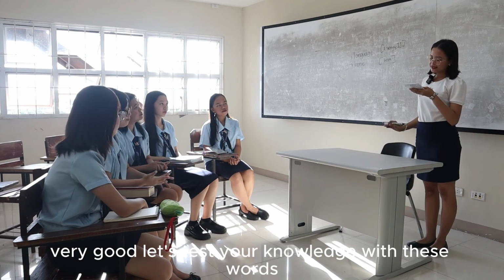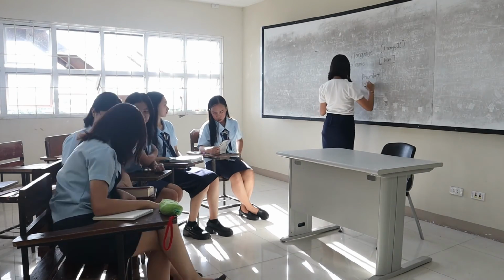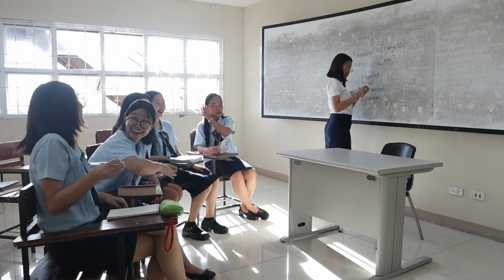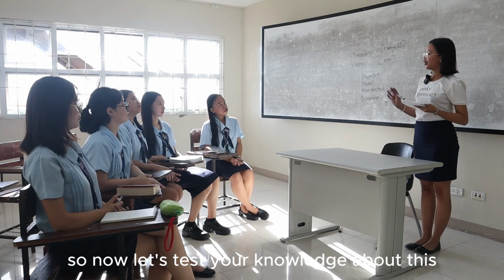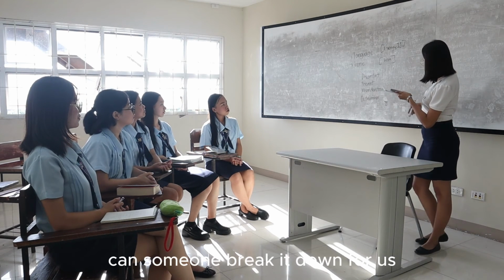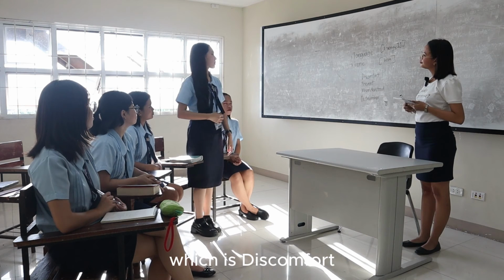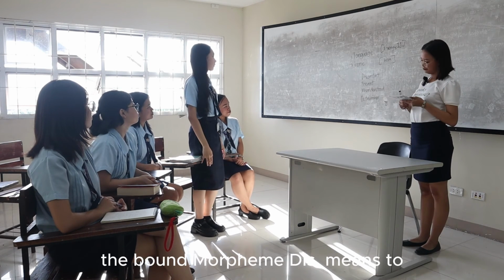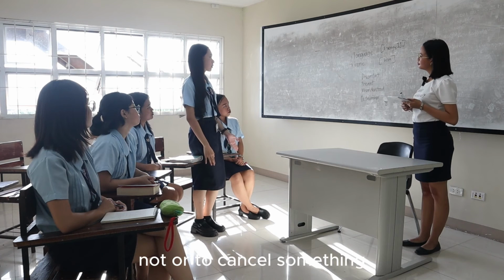Cognitive-code Approach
Cognitive-code Approach refers to a theory of second language teaching and learning  rooted in cognitivist psychology and structural applied linguistics developed in the 1960s. The  theory emphasizes the central role of cognition in the conscious and explicit learning of the rules  of a language as a code. The cognitive-code approach to learning a second language sees it as  a study of language as a complex system with the goal of gaining conscious control of the  grammatical, lexical (vocabulary), and auditory patterns (Hinkel, 2012).

Cognitive-code learning is an approach to language teaching and learning that  emphasizes understanding the cognitive processes involved in language acquisition, focusing on  comprehension, problem-solving, and understanding language structure and rules, as opposed  to rote memorization and mechanical practice. It encourages learners to actively engage their  cognitive abilities in the learning process, fostering a deeper and more meaningful understanding  of the language.

BSED ENGLISH 2-2
Group 5